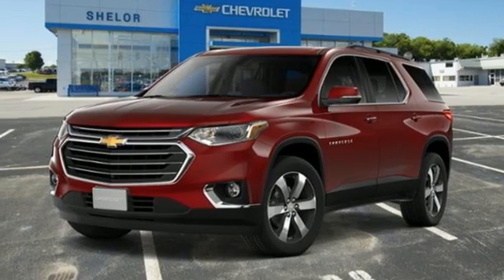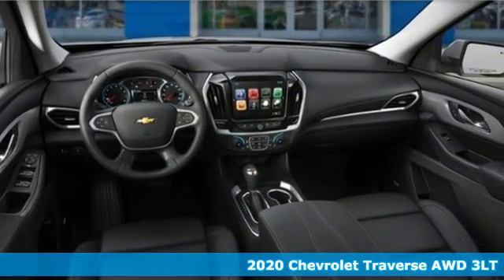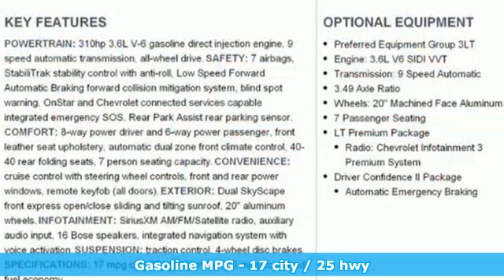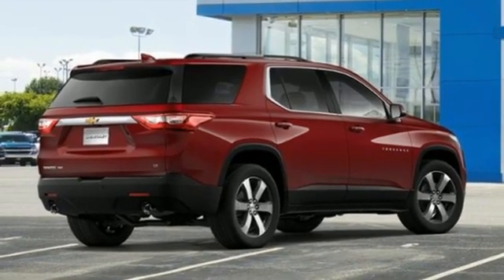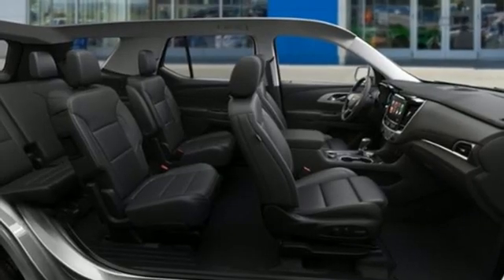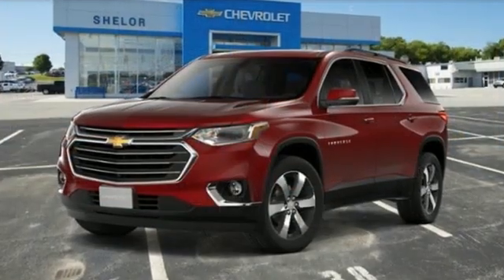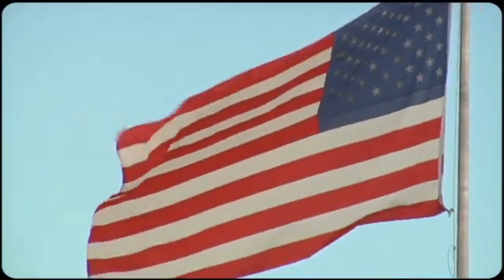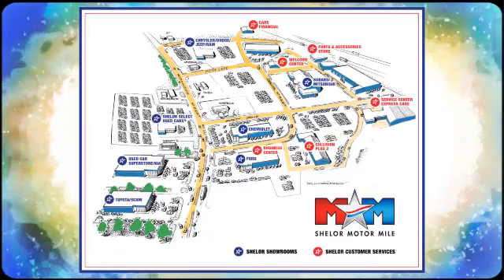New 2020 Chevrolet Traverse Christiansburg VA Blacksburg, VA CV200424 - SOLD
Year: 2020
Make: Chevrolet
Model: Traverse
Trim: AWD 4dr LT Leather
Engine: 3.6L V6 Cylinder Engine
Transmission: 9-Speed A/T
Color: CAJUN RED TINTCOAT
Interior: JET BLACK
Stock #: CV200424
VIN: 1GNEVHKW8LJ268212
Third Row Seat, Nav System, Moonroof, Heated Leather Seats, All Wheel Drive, Power Liftgate, Onboard Communications System. EPA 25 MPG Hwy/17 MPG City! LT Leather trim, CAJUN RED TINTCOAT exterior and JET BLACK interior READ MORE!br /br /KEY FEATURES INCLUDEbr /Third Row Seat, All Wheel Drive, Power Liftgate, Heated Driver Seat, Onboard Communications System, Dual Zone A/C, WiFi Hotspot, Blind Spot Monitor, Cross-Traffic Alert, Heated Seats. Rear Air, Satellite Radio, Keyless Entry, Remote Trunk Release, Privacy Glass. br /br /OPTION PACKAGESbr /LT PREMIUM PACKAGE includes (IOT) Chevrolet Infotainment 3 Premium system with connected Navigation and 8 diagonal HD color touch-screen, (UQA) Bose premium 10-speaker system, (DRZ) Rear Camera Mirror, (UV2) HD Surround Vision and (KI6) 120-volt power outlet Includes (Q6S) 20 machined face aluminum wheels with Technical Gray pockets.), SUNROOF, DUAL SKYSCAPE 2-PANEL POWER with tilt-sliding front and fixed rear with sunscreen, DRIVER CONFIDENCE II PACKAGE includes (UHY) Automatic Emergency Braking, (UEU) Forward Collision Alert, (UHX) Lane Keep Assist with Lane Departure Warning, (UE4) Following Distance Indicator, (UKJ) Front Pedestrian Braking and (TQ5) IntelliBeam headlamps (Also includes (KI3) automatic heated steering wheel.), ENGINE, 3.6L V6, SIDI, VVT (310 hp [232.0 kW] @ 6800 rpm, 266 lb-ft of torque [361 N-m] @ 2800 rpm) (STD), TRANSMISSION, 9-SPEED AUTOMATIC (STD), LT LEATHER PREFERRED EQUIPMENT GROUP Includes Standard Equipment, AUDIO SYSTEM, CHEVROLET INFOTAINMENT 3 PREMIUM SYSTEM with connected Navigation, 8 diagonal HD color touchscreen, AM/FM stereo, Bluetooth audio streaming for 2 active devices, Apple CarPlay and Android Auto capable, enhanced voice recognition br /br /Tax DMV Fees & $597 processing fee are not included in vehicle prices shown and must be paid by the purchaser. Vehicle information and equipment is based off standard equipment as decoded from VIN and may vary from vehicle to vehicle.br / Chevrolet Ford Chrysler Dodge Jeep & Ram prices include current factory rebates and incentives some of which may require financing through the manufacturer and/or the customer must own/trade a certain make of vehicle. Residency restrictions apply see dealer for details and restrictions. All pricing and details are believed to be accurate but we do not warrant or guarantee such accuracy. The prices shown above may vary from region to region as will incentives and are subject to change.